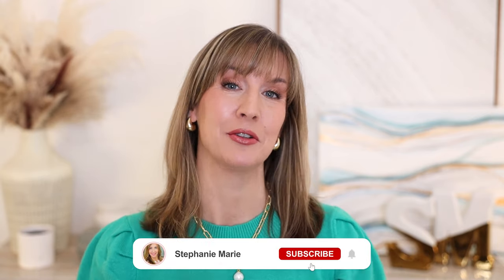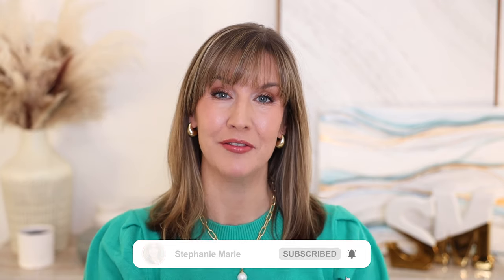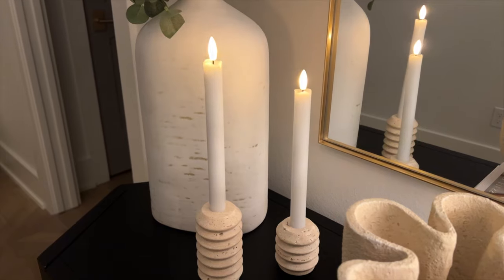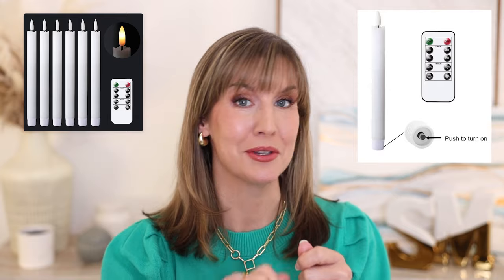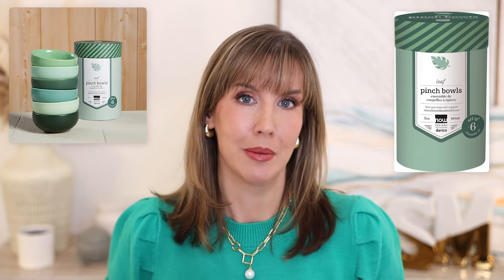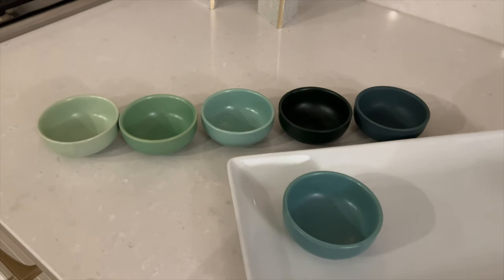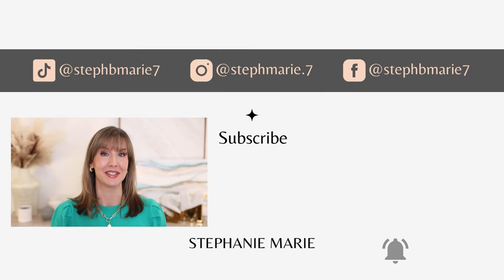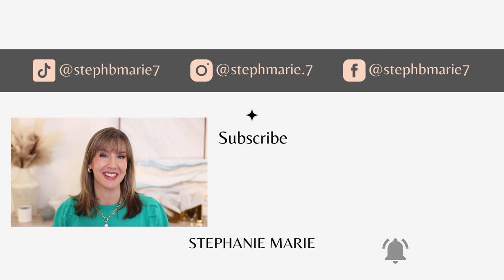12 AMAZING Amazon Must Haves Under $25 You NEED to Check Out!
I hope you enjoy hearing about these fantastic Amazon finds that I LOVE and think you will too! Product info & codes are here →   :

L’Oréal Voluminous Panorama Mascara
(lash combs mentioned

I DEW CARE Dry Shampoo Powder - Tap Secret
(Beakey brush set

Professional Hair Scissors

Jewelry Tree Stand

Green Short Puff Sleeve Sweater Size M

Plaid top

Flat Multi Plug Extender with adhesive backing

Candle Adhesive

Flameless Taper Candles

Modern Storage Cabinet

Pinch Bowl Set

Cheeks in Nude Kiss
Lips in Classic + Pink Champagne Please
Foundation in Beige

► OTHER VIDEOS YOU MAY ENJOY

- Sigma SAVE 10% code: STEPH10